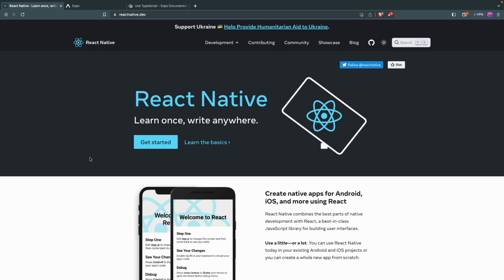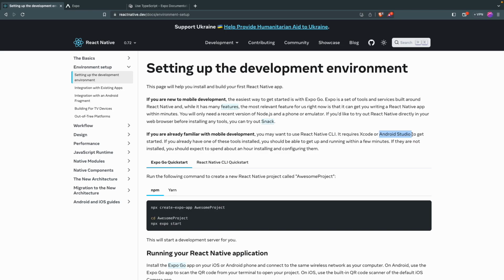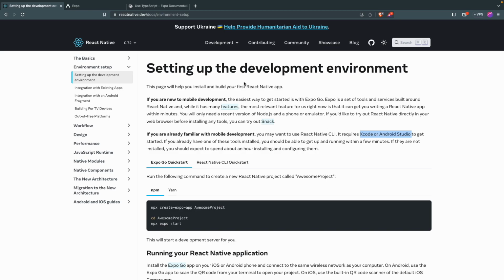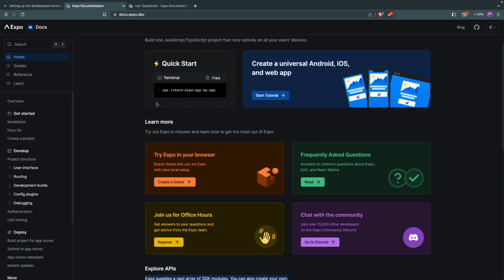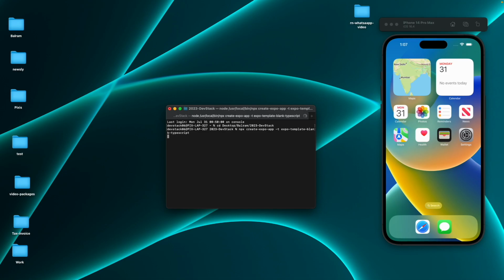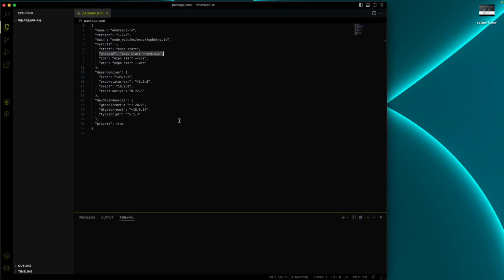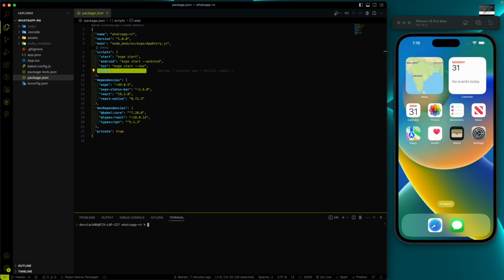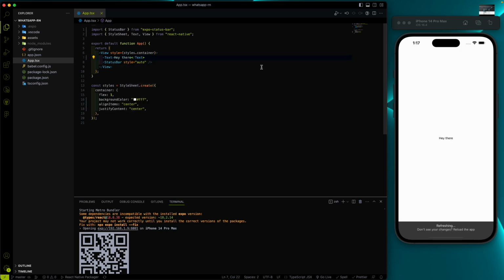React Native - Lets setup a react native project with expo go and typescript || WhatsAPP Clone -01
In this video, we are going to setup our react native project expo setup vs react native cli setup